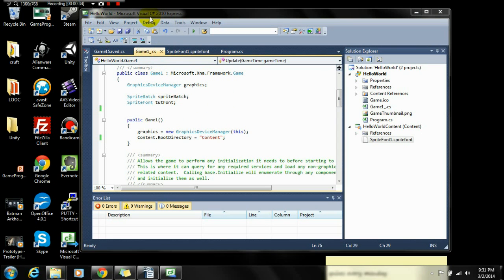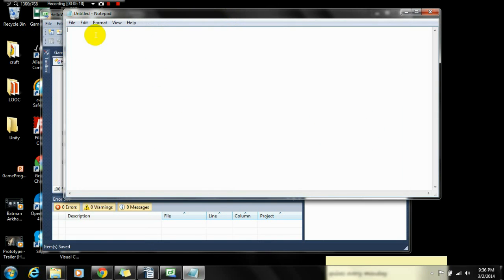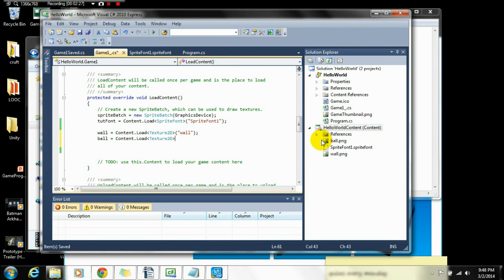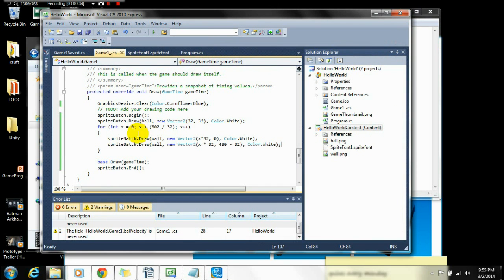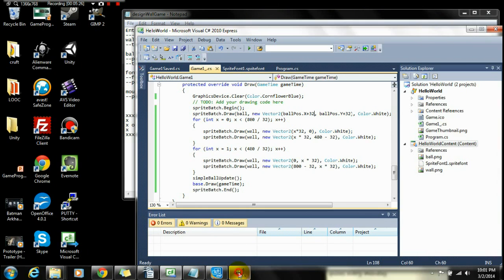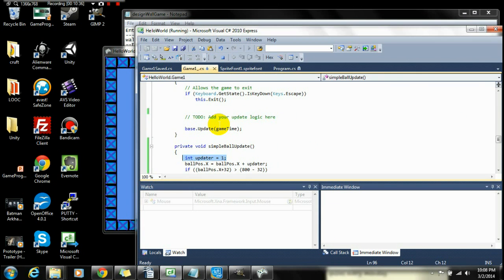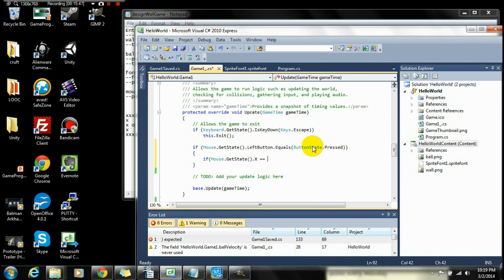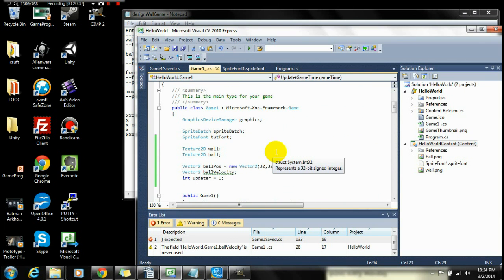Video 1.6: UWGB App LOOC